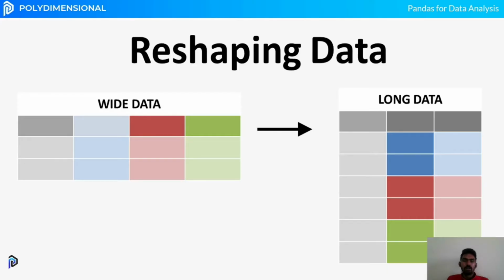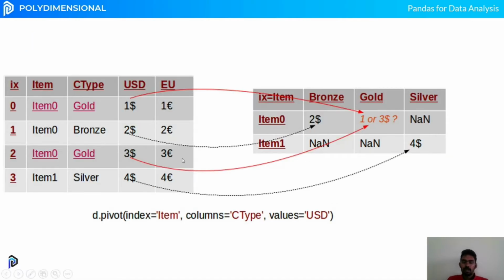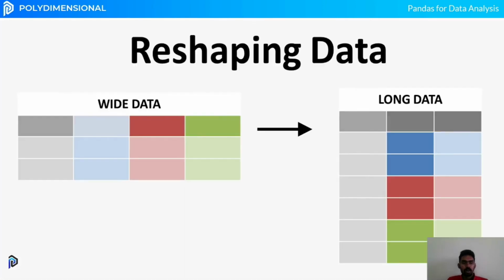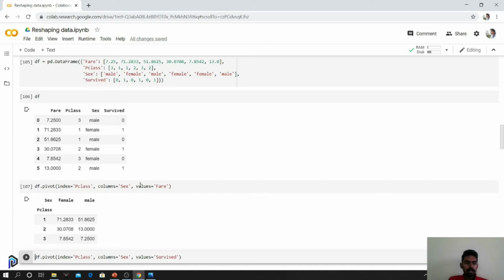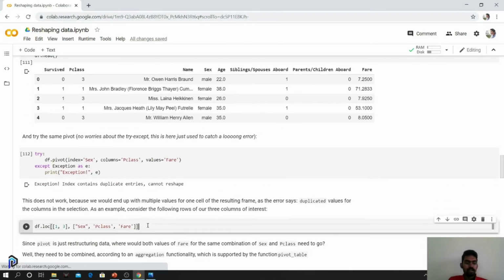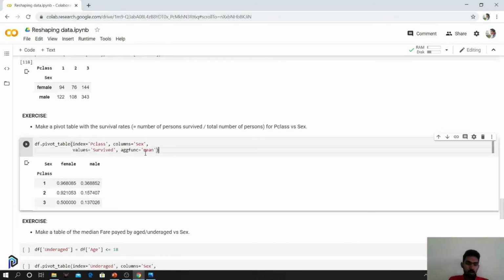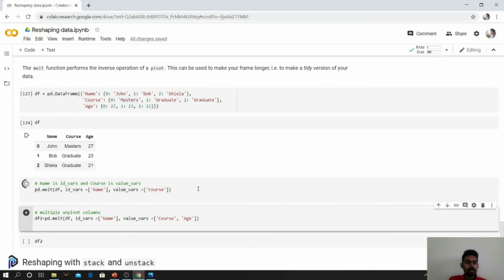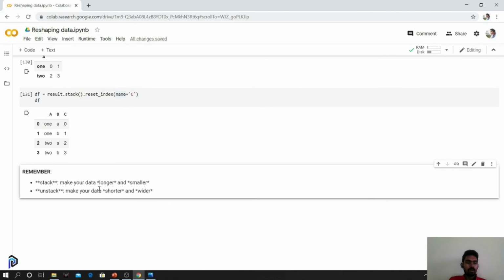Pivot and Pivot Table in Pandas | Part-6 Pandas for Data Analysis | Practical Machine Learning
We explore on Pivot and Pivot Table to reshape the data we also look in to how one can apply aggregation while applying pivot table, we also learn about melt, stack and unstack. This video will provide and overview on reshaping dataframe.